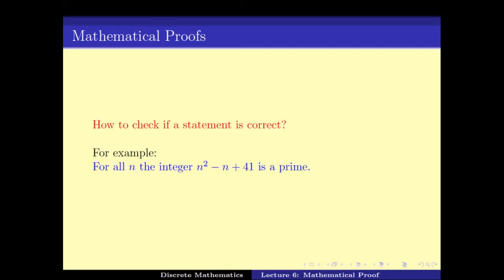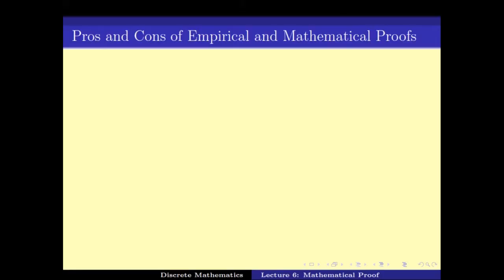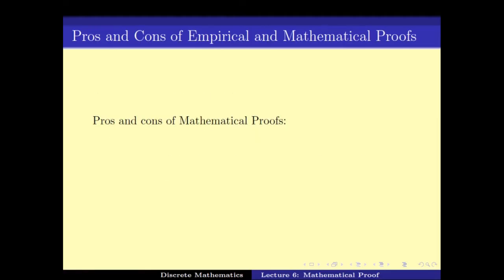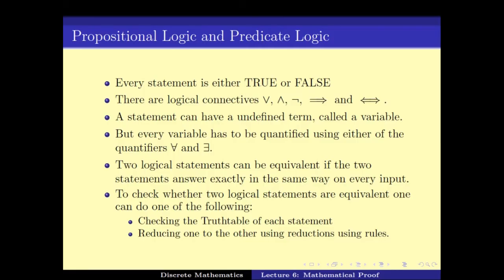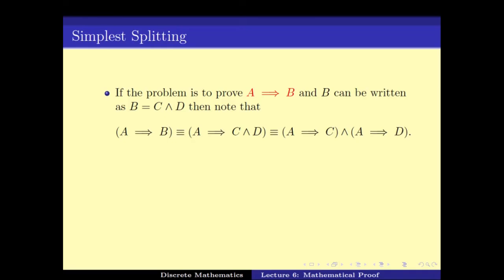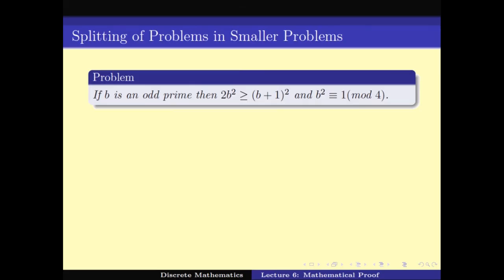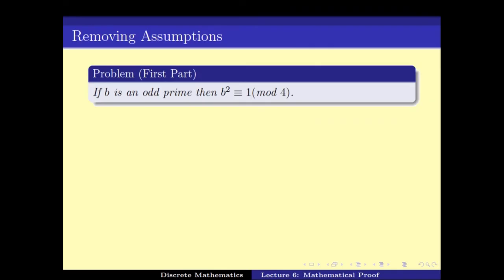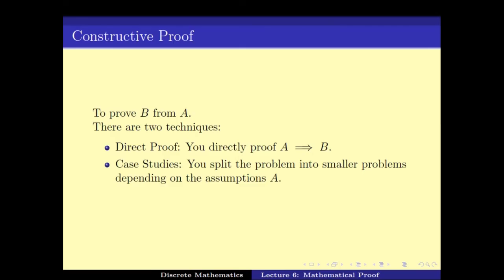Formal Proofs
Subject : Mathematics